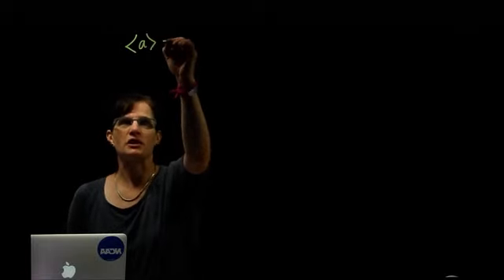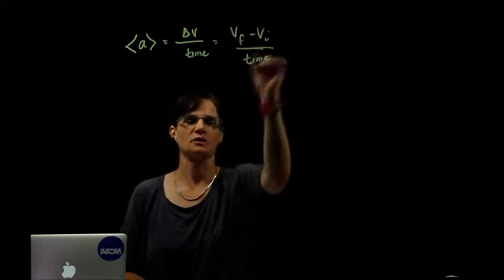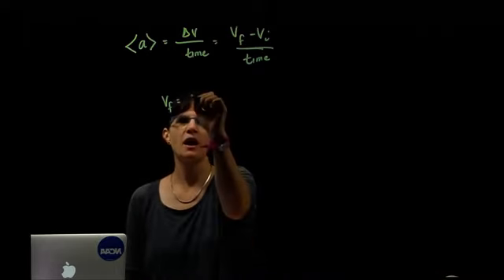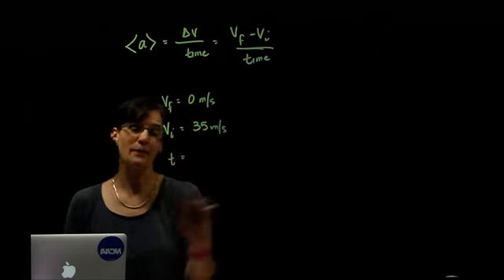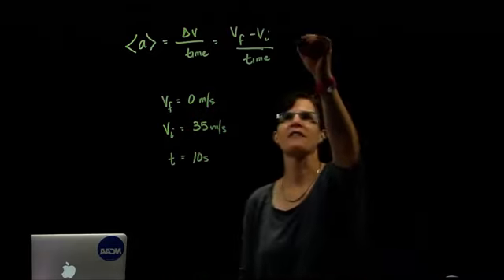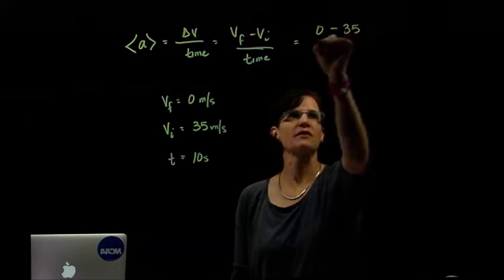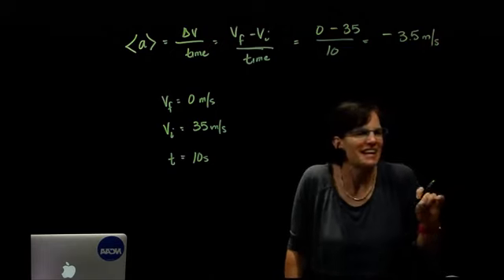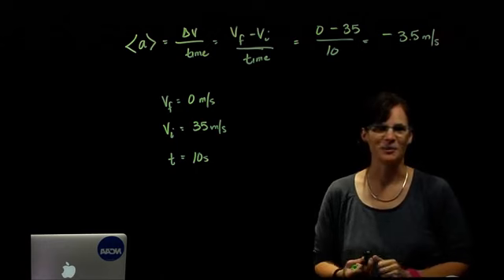Acceleration how to calculate acceleration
Basic Introduction to calculating acceleration